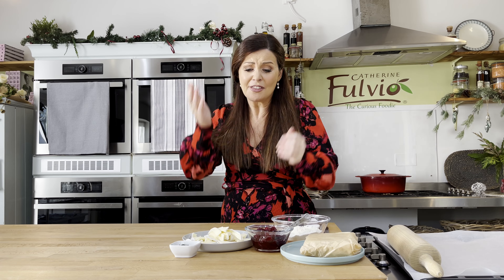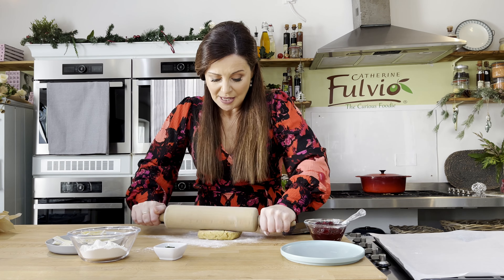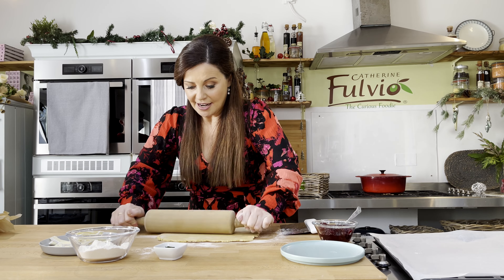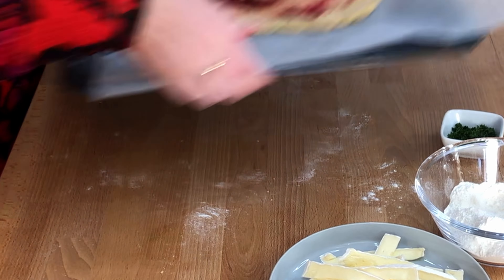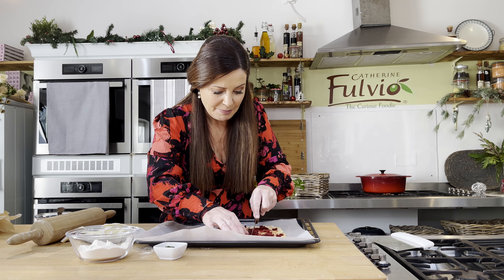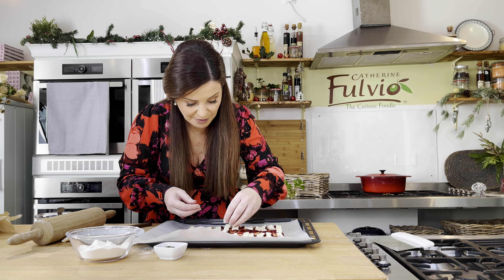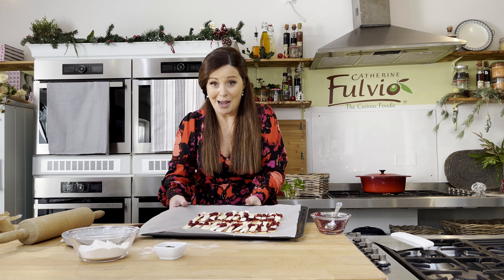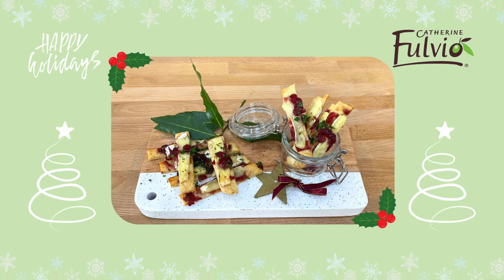Catherine Fulvio's Festive Cranberry Brie Sticks | 2021 Christmas Recipes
In this first video of my 2021 Christmas Recipes Series, I'm showing you how to make these simple and delicious Cranberry Brie Sticks. Perfect party favours or alternate starters for Christmas Dinner.

Cranberry Brie Sticks
Makes 28 sticks

180g plain flour
½ tsp salt
¼ tsp paprika
80g butter
1 egg yolk

4 tbsp cranberry sauce
200g brie cheese, thinly sliced

Chopped parsley

Preheat the oven to 200C/fan 180C/gas 6.
To make the pastry, Place the plain flour, salt and paprika into a bowl.
Dice the butter and rub it into the flour so it resembles breadcrumbs.
Add the egg yolk and enough cold water to form a dough.
Wrap with parchment and leave in the fridge to rest for 1 hours.
Roll out the pastry into a rectangle shape. Trim off the edges.
Spread the cranberry sauce of the pastry.
Slice in half and then slice strips 1.5 or 2cm wide.
Arrange the slices of brie, you may have to cut them to fit on top.
Place on a parchment lined baking tray and place in the oven for about 15 to 18 minutes until the pastry is cooked. (This will depend on the size and thickness of the pastry slices)
Leave to cool and sprinkle over the chopped parsley.